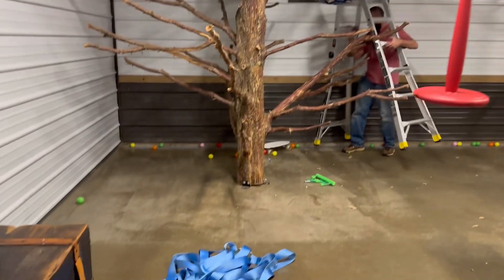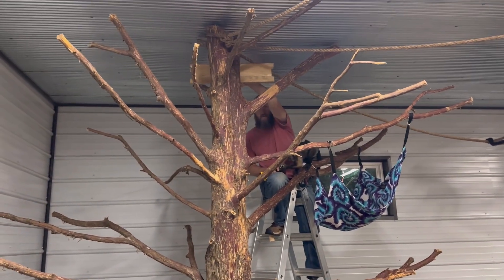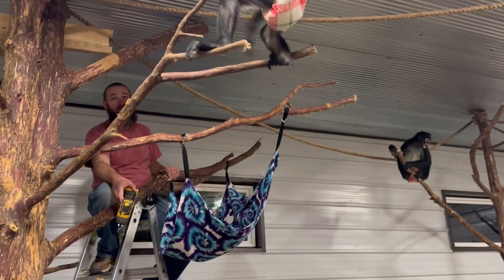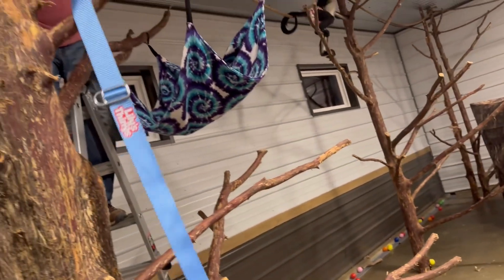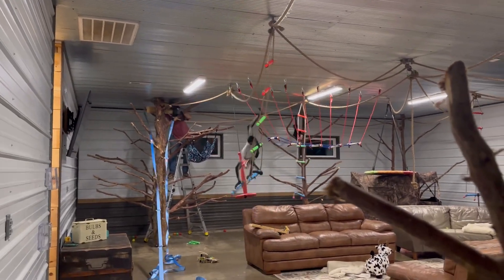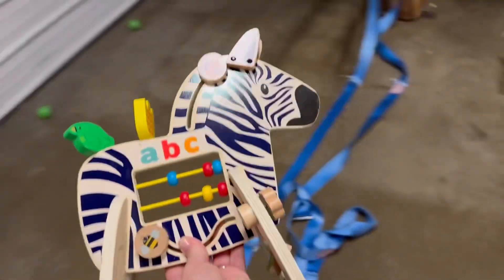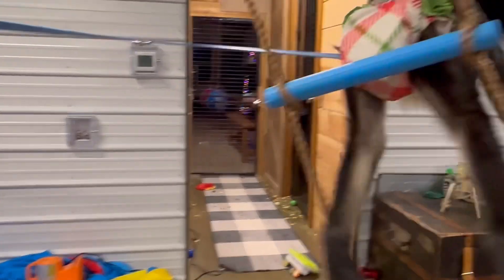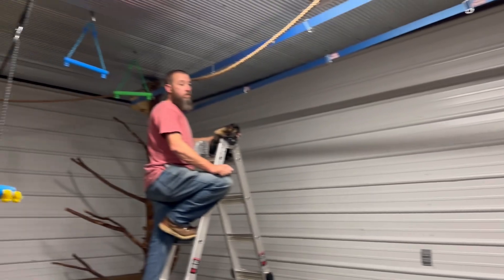The cutest & funniest helpers around 🐒🩵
Hanging more of the gifts that was sent to the monkeys. This is a great ninja course for them to climb , swing & and keep them entertained for hours🩵